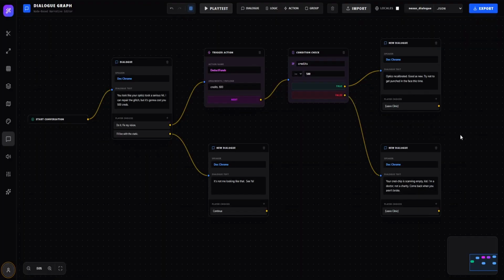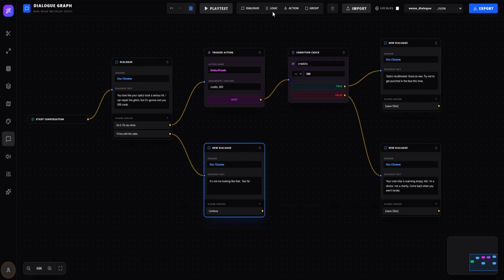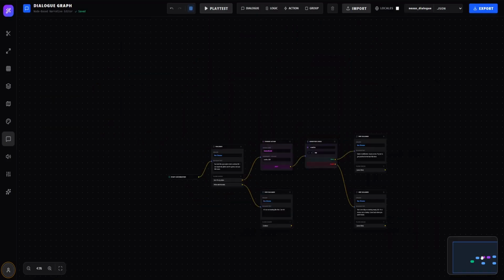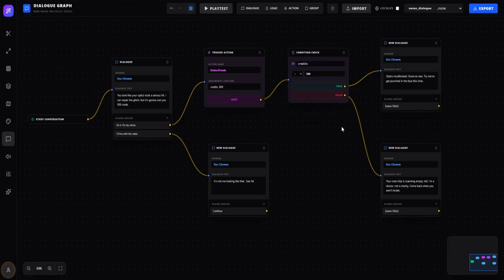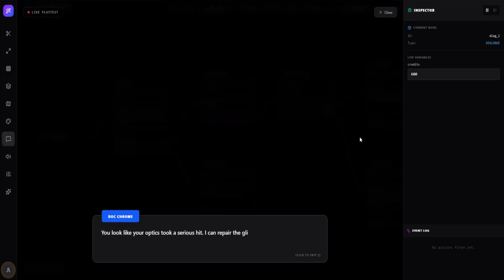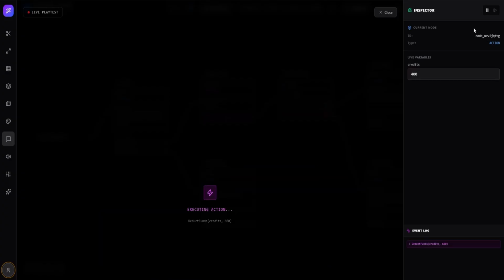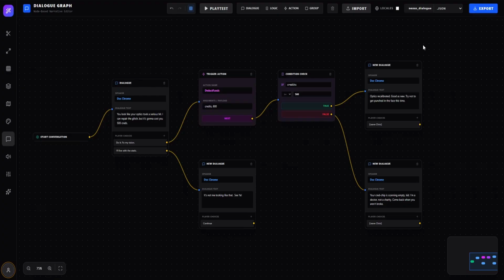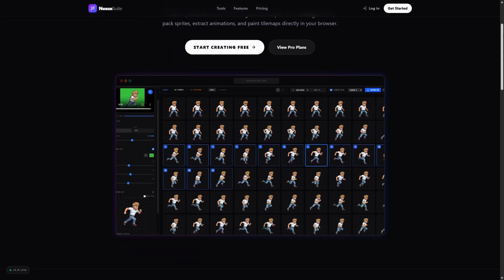The Best Node-Based Dialogue Editor for Indie Games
Write Branching Game Dialogue Faster Without the JSON Spaghetti. Try the NexusSuite Dialogue Graph for free directly in your browser

Writing branching narrative for your indie game shouldn't mean getting lost in massive, confusing JSON files. In this video, we dive into the NexusSuite Dialogue Graph—a completely free, browser-based visual node editor designed specifically for game developers.

Whether you are building an RPG, a visual novel, or just need a simple quest-giver system, this tool lets you drag, drop, and wire up complex narrative trees with zero friction. Best of all? You can test your logic, conditions, and variables in real-time using our built-in Live Playtest Simulator before you ever export to your engine.

NexusSuite Dialogue Graph Features:

Visual Node Editing: Drag-and-drop interface for dialogue, conditions, and actions.

Live Playtest Simulator: Debug your story logic and variable states right in the browser.

Local-First Storage: Projects save directly to your browser (IndexedDB)—no data loss.

Engine-Agnostic Exports: Export clean, generic JSON or extract a CSV for easy localization. (Godot, Unity, and GameMaker specific exports coming soon!)

Pro Studio Tier: Unlock unlimited daily exports, advanced grouping nodes, and clipboard operations for scaling commercial games.

Chapters:
0:00 - The Problem with Hardcoding Dialogue
0:42 - Visual Dialogue Tree
1:30 - Testing Logic with the Live Simulator
2:08 - Exporting JSON & Localization Files
2:18 - Try NexusSuite for Free